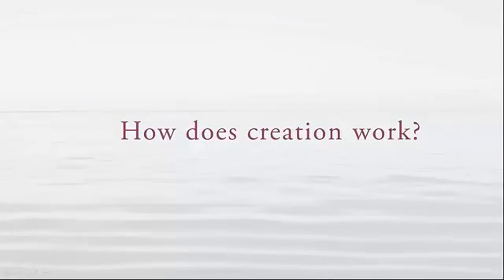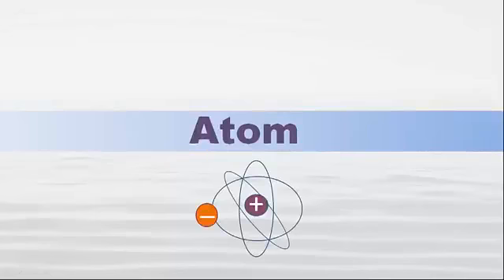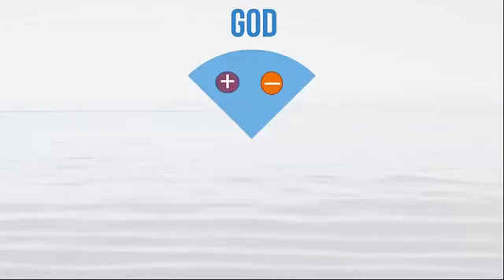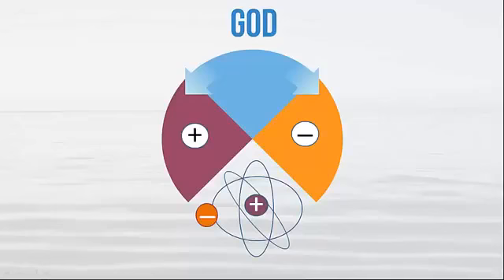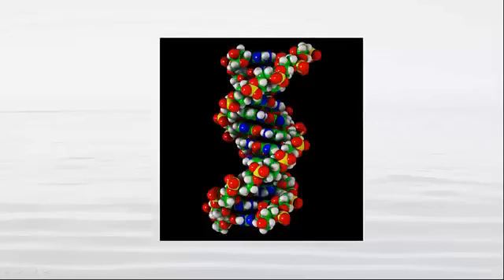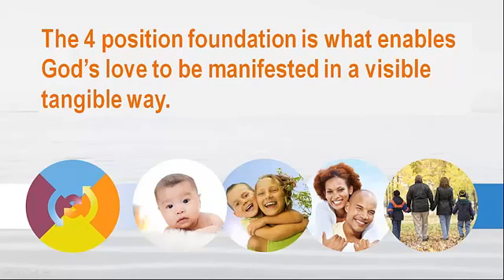DP 10.3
A Peace-loving Global Citizen